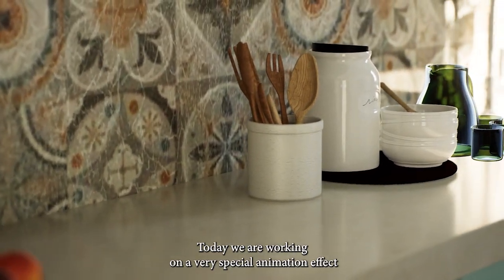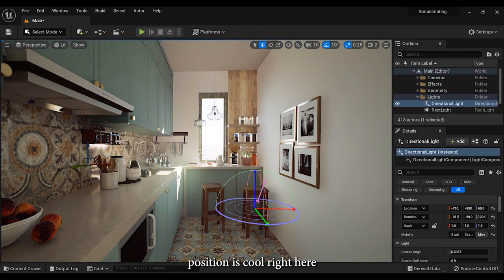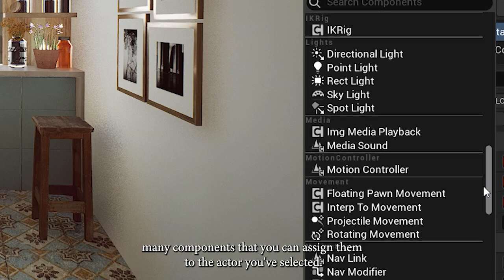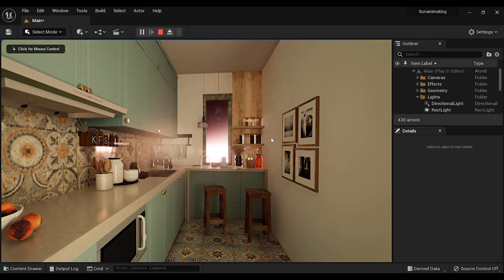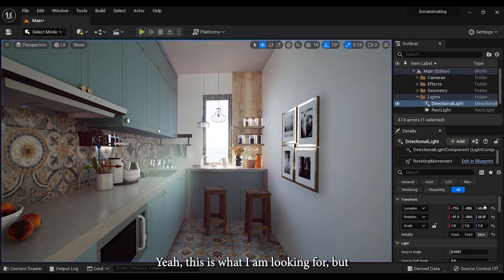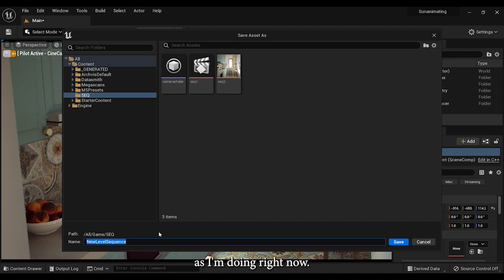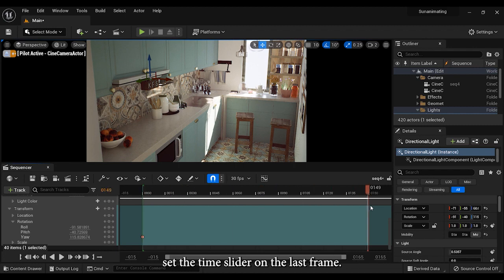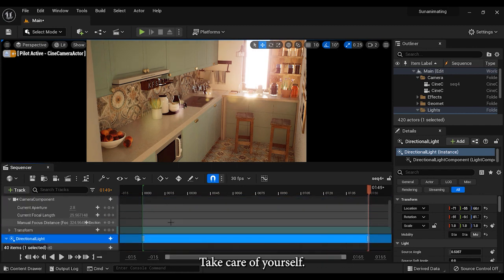This UNREAL ENGINE 5 Animation Tips is a Game Changer!💥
📌Sometimes, applying a trick or a tip in making animations in Unreal Engine 5 can make a big difference and be a game changer!
In this video we will teach you one of these tips and that is how to animate sunlight in animations and in real time mode in unrealengine5
So be sure to watch until the end! After watching this video, you'll be able to render your 3d scenes in unreal engine 5 much more professional.